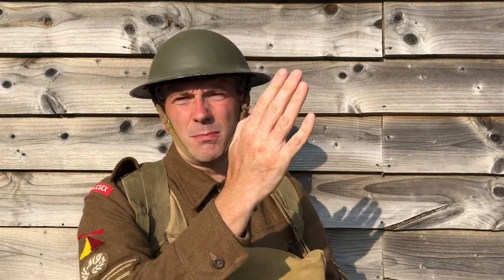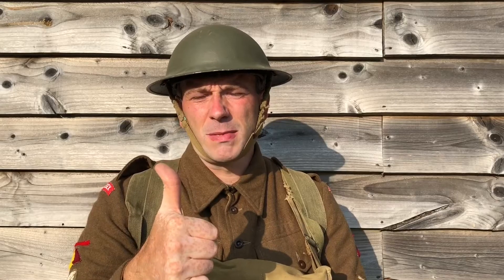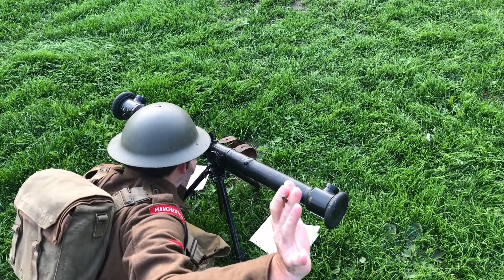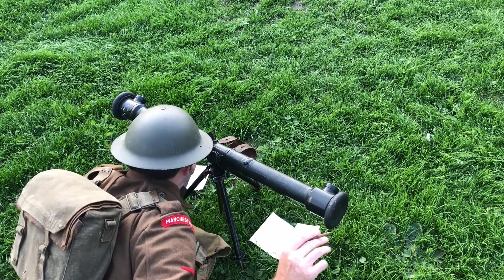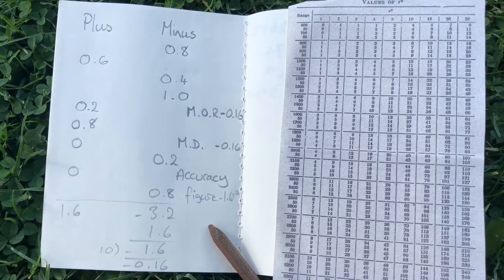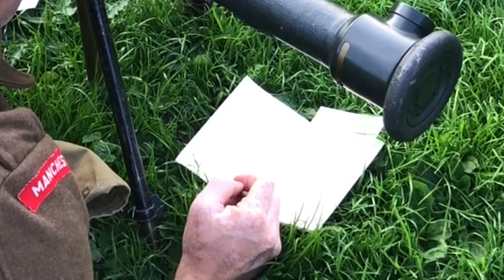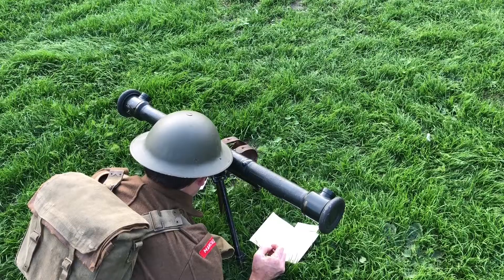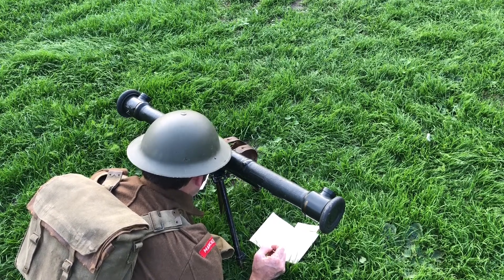Practice Adjusting Instruments on Natural Infinity (Range-Finder Training)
Following from the theory lesson of adjusting instruments, this is a period for the trainee rangetakers to adjust their instruments using the moon as natural infinity.